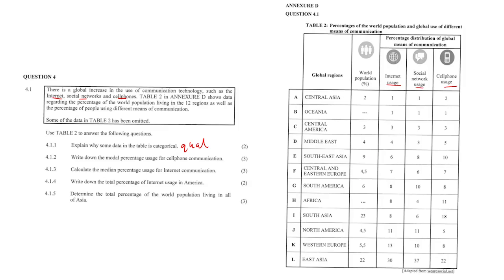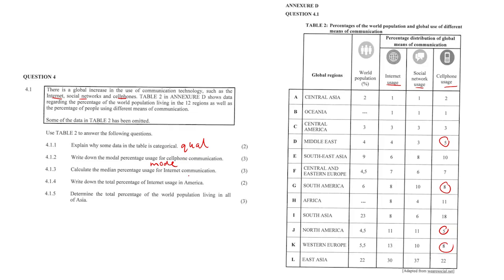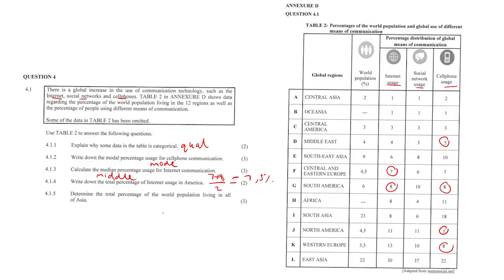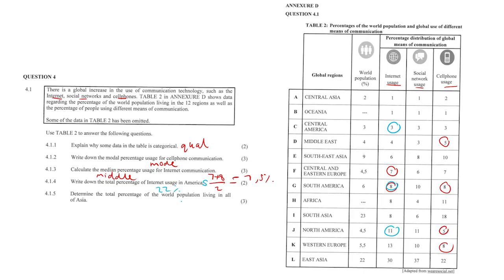Data Handling #1 | Maths Literacy